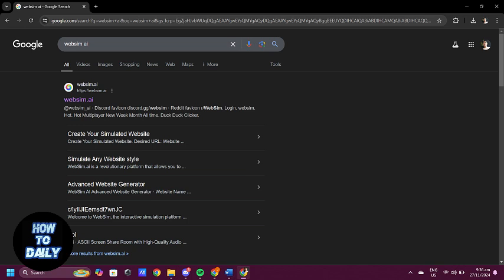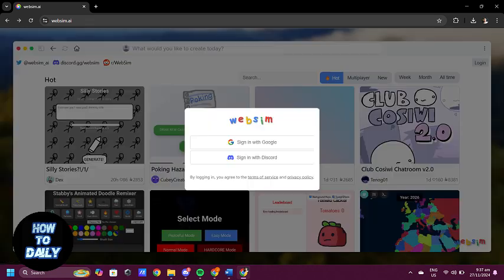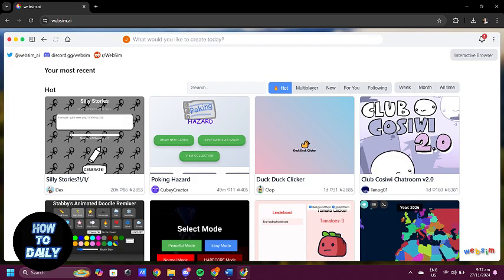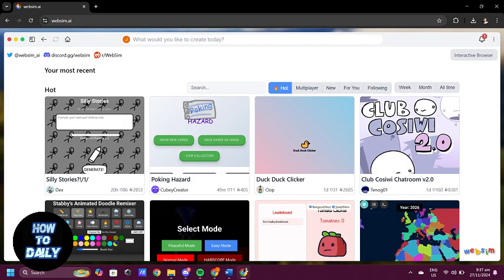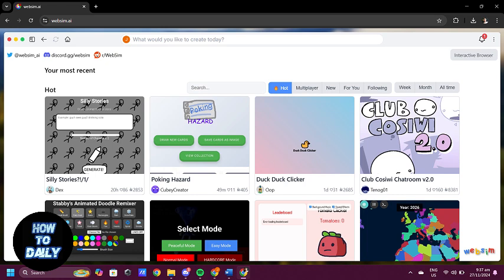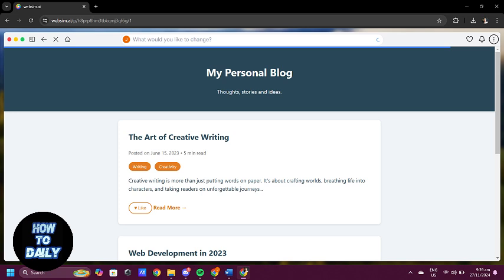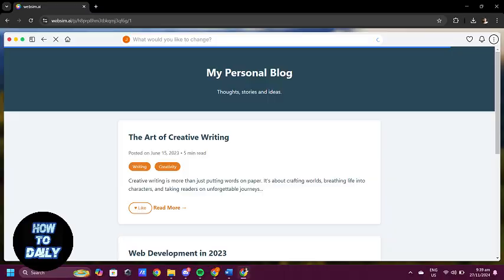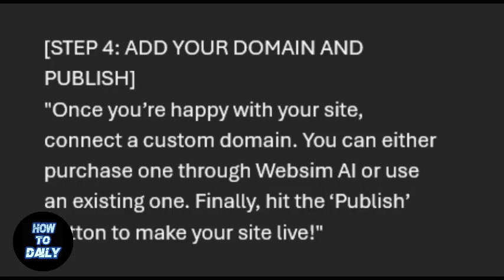How To Create Your First Website With WebSim AI! | 2025 NO CODING GUIDE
Want to create a stunning website without any coding knowledge? WebSim AI is a revolutionary tool that empowers you to build professional websites effortlessly. In this 2024 guide, we'll walk you through the step-by-step process of using WebSim AI to design and launch your first website. From choosing a template to customizing the design and content, we'll cover everything you need to know to bring your online vision to life. Let’s get started!